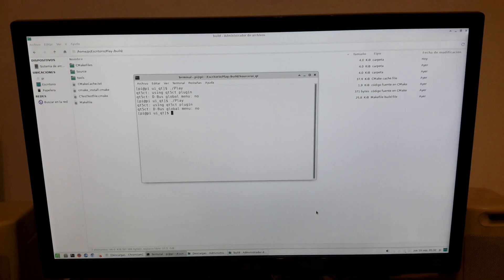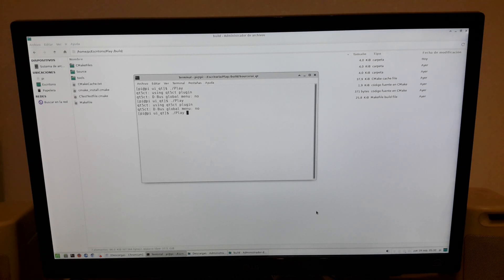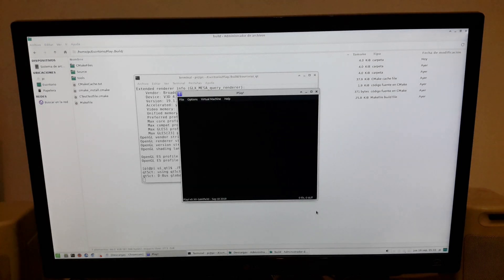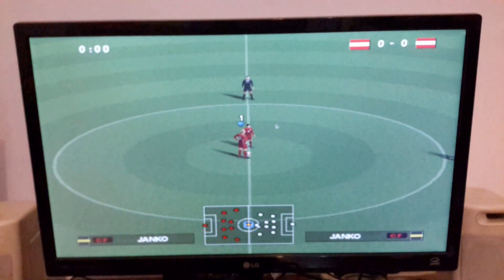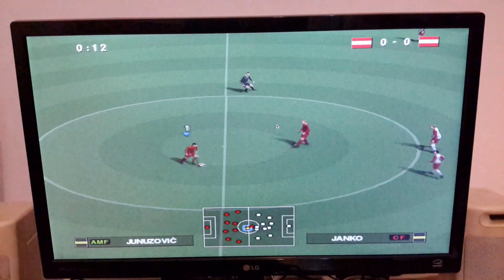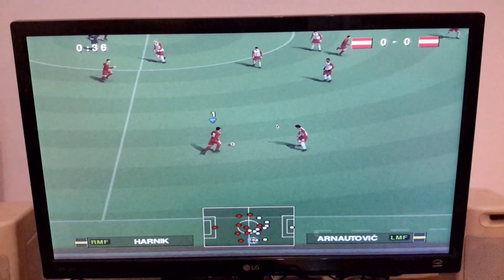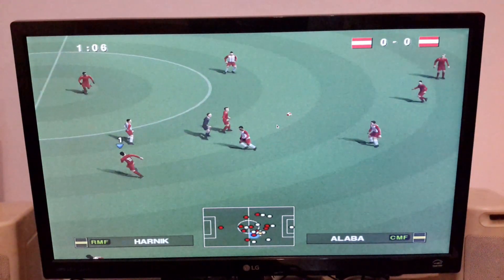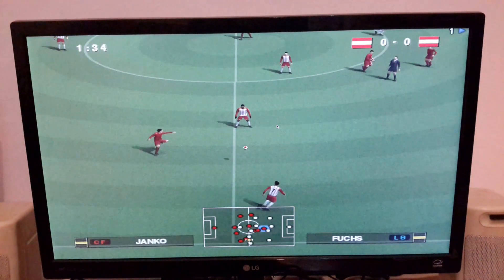Play ps2 emulator on RPI 4.... just a proof of concept, not really working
just a quick text... hope than Play and mesa drivers get more mature for the next try.
Ive tried my best guys...

changing resolution doesn't seems to affect it at all...